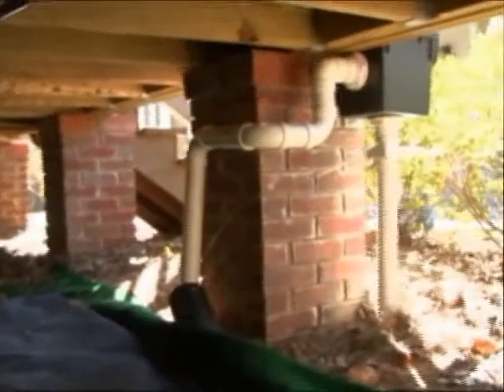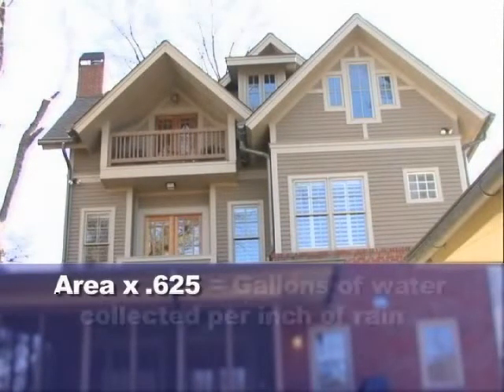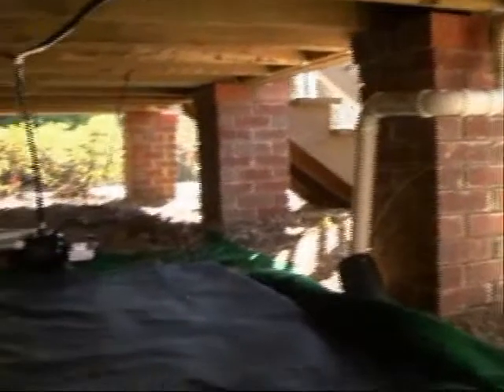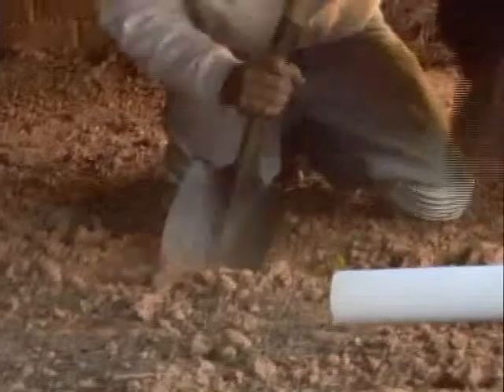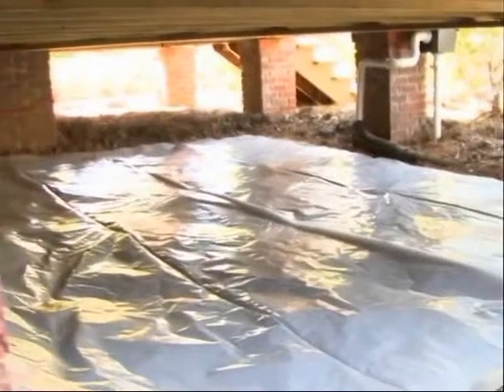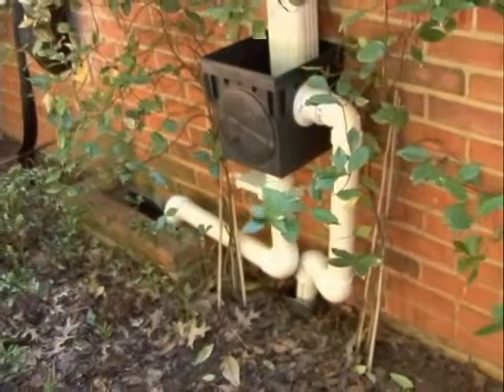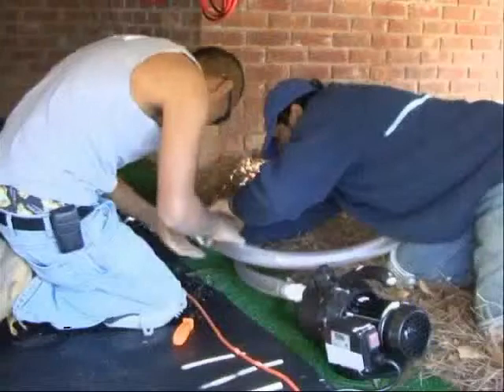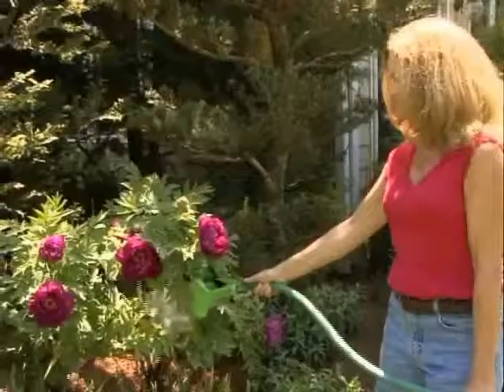The Original Rainwater Pillow - installation video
Here is a how to on the installation process of the Original Rainwater Pillow water harvesting device.